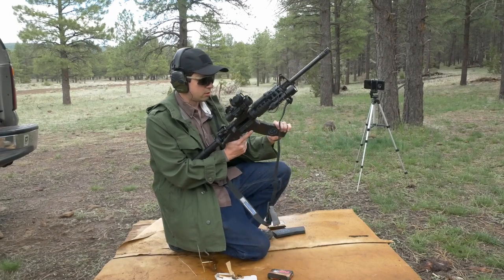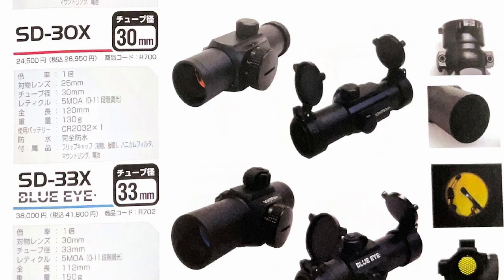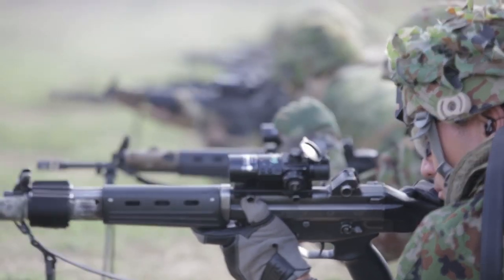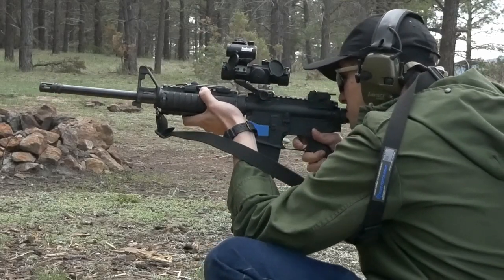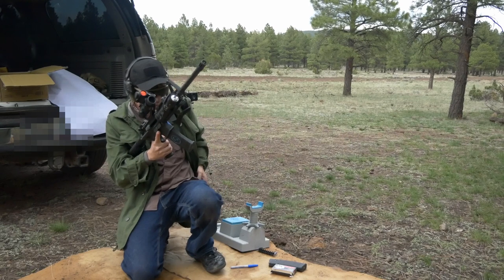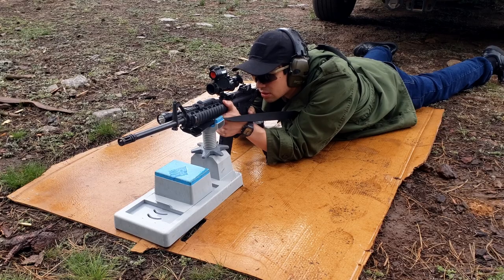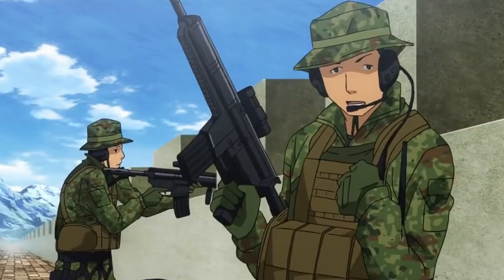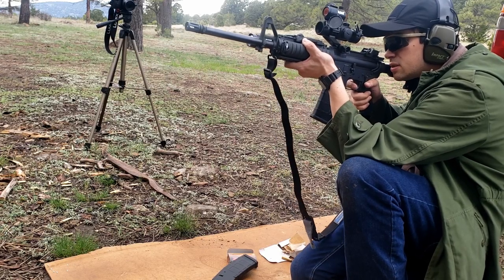The Sightron MD-33X red dot sight is everything wrong with Japanese design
The Sightron MD-33X is dated, get a Holosun 403 or something 💪🇨🇳💪

JAPANESE TRANSLATION: @Fnwaifu69969

Check out @Airwingmarine for some cool music, Landmark, Squad Game, and Knight Raid